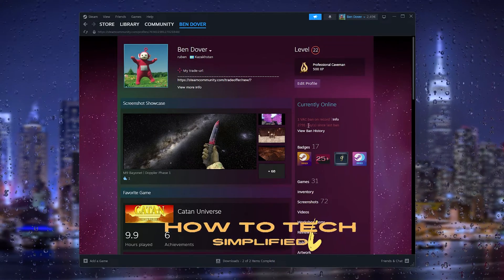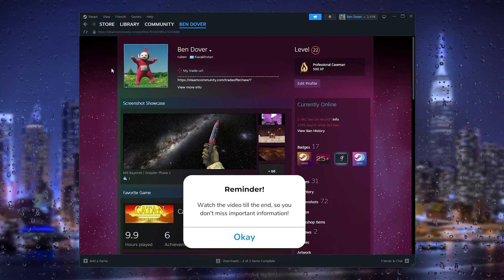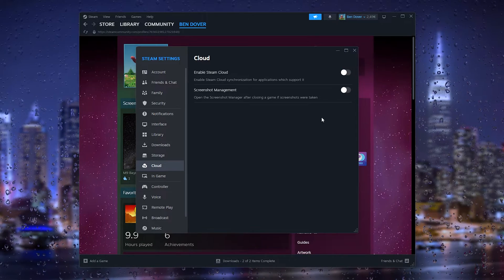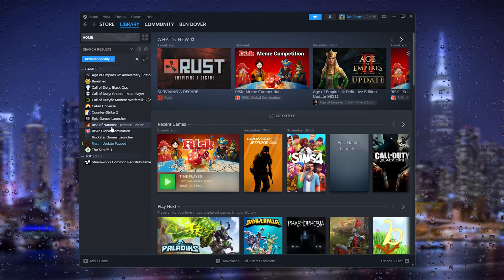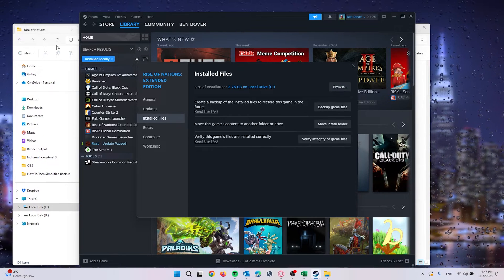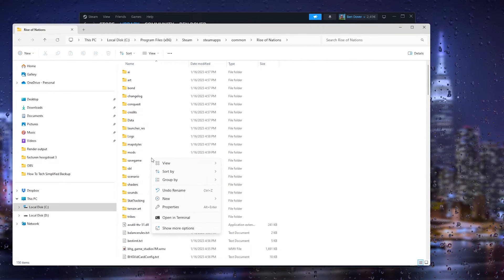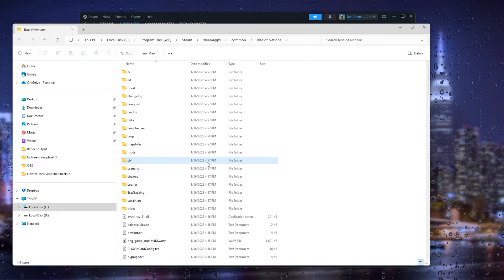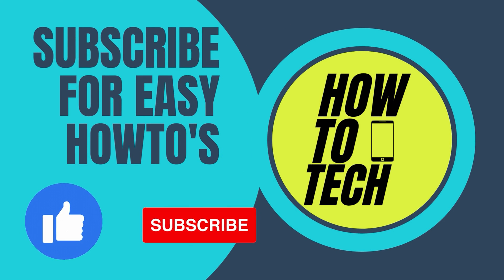How To Reset Steam Game Progress - Full Guide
Embarking on a fresh start in your Steam gaming journey? Our guide walks you through the process of resetting game progress on Steam. Whether you want to erase achievements, reset settings, or clear game progress, our step-by-step instructions cover it all. Discover how to reset individual games or manage your entire Steam library. Take control of your gaming experience by following our guide to reset game progress on Steam. Embrace the opportunity for a new beginning in your favorite games.